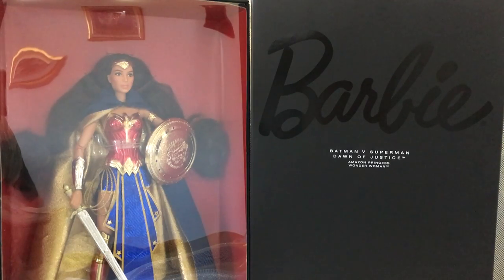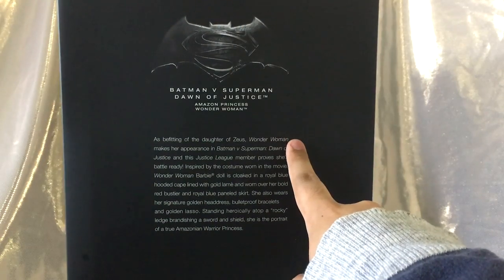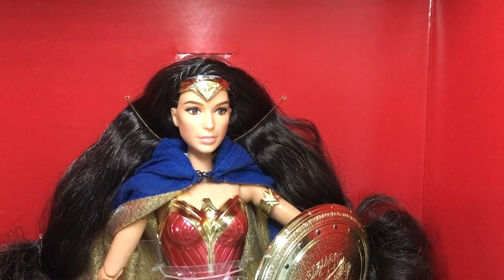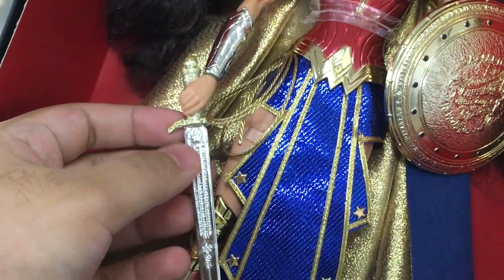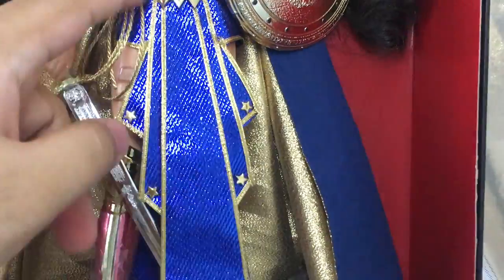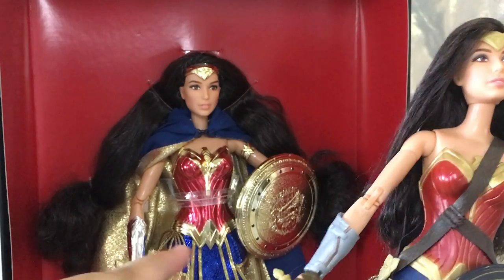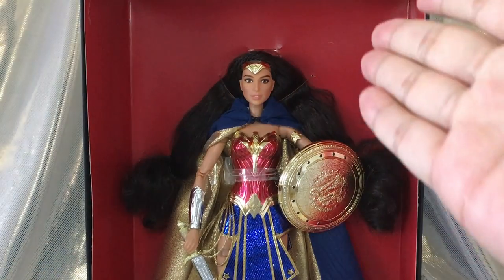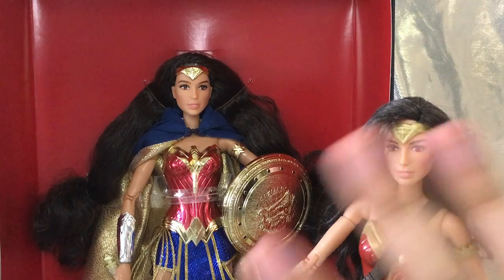SDCC Amazon Princess Wonder Woman Barbie Doll Review - Batman V Superman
Here is a my review on the SDCC 2016 Exclusive Amazon Princess Wonder Woman Barbie Doll! Enjoy!

I'm JLantisToys! Formerly DisneyBoy21. But you can call me Jamie! :) I am 23 years old and basically obsessed with all things Toys!

My channel is about Toys, Dolls, Reviews, Crafts, Tutorials, Doll Hair Restyles, Reroots, Repaints and Fun Galore for All ages! :)

Join me on my adventures of Toy collecting as I hunt for Disney, Ever After High, Monster High, Barbie, Hot Toys, Lego, Funko Pop Figures, Marvel, DC, Super Heroes and more toys! I do reviews on Toys, Craft Tutorials and also Doll Hair Restyles, Rerooting, Repainting & more. I also occasionally do Toy Vlogs and Doll Hunts around Singapore. I also like many Pop Culture topics and a huge book nerd, Harry Potter for Life! I also enjoy Movies, Video Games & Music. I like to keep my channel fun and light and my videos may not all be professional! Most of all my channel is all ages appropriate and Kid Friendly! I am a big kid myself after all! Thanks for stopping by and most of all have fun! Spread Love and enjoy!

disney dolls
sdcc
san diego comic con exclusive
barbie collection
gal gadot
wonder woman
batman v superman
ever after high
meeshell l'mer
the little mermaid
ariel
monster high
epic winter
snow queen
elsa
alice in wonderland
alice through the looking glass
mad hatter
the red queen
the white queen
disney limited edition dolls
disney designer dolls
doll collection tour
room tour
How to curl doll hair
reroot doll hair
how to reroot doll hair
Lizzie hearts restyle
Lizzie hearts hair makeover
Doll hair
Ever after high doll
doll hair tutorial
doll repaint